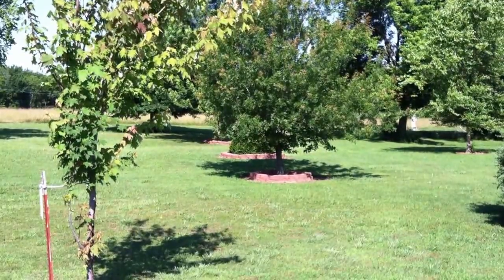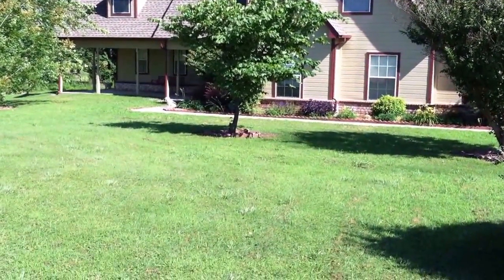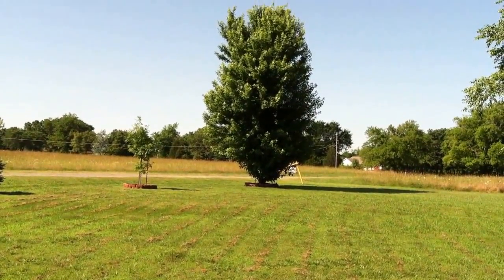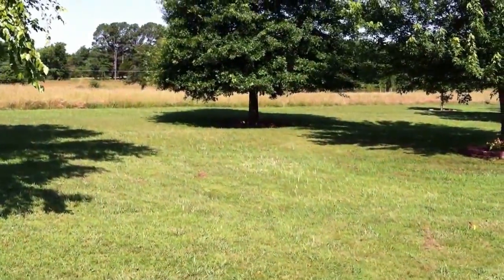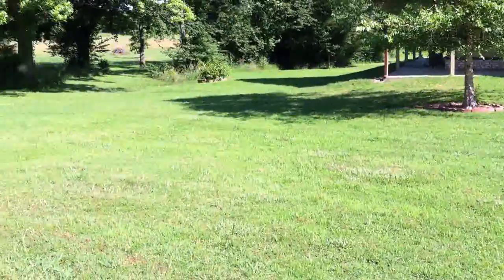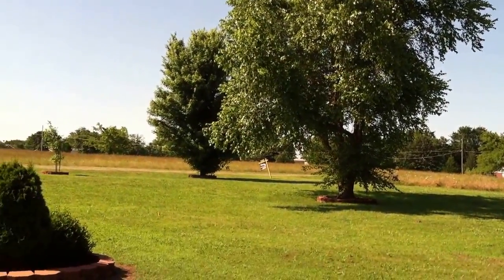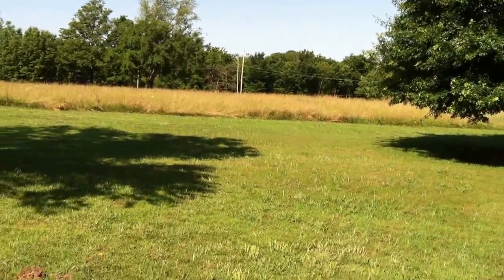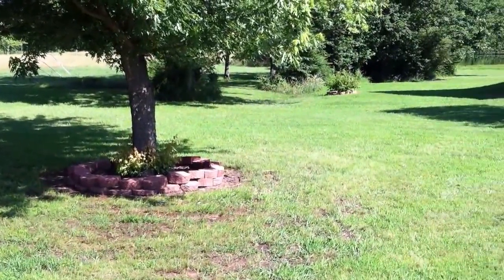Front Yard & Landscaping Tour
Viewing front yard. Sunny, mid-morning with birds singing in northeastern Oklahoma. Ongoing documentation of property, improvements, history, efforts, and wildlife habitat.

Birds Heard, Seen, Discussed: Eastern Meadowlark, Eastern Bluebird, Baltimore Oriole, Northern Mockingbird, Turkey Vulture, Black Vulture, Barn Swallow, Northern Harrier, American Kestrel, Red-tailed Hawk, Swainson's Hawk, Yellow-billed Cuckoo, Ruby-throated Hummingbird.

Trees & Bushes: Pecan, Shumard Oak, Redbud, River Birch, Kwanza Cherry, Crepe Myrtle, Colorado Blue Spruce, Pin Oak, Red Maple, Silver Maple, Post Oak, Poplar, Rose of Sharon, .

Animals, Insects: Wasps (Red, Paper, Yellowjackets).

Dogs: Eddie Bear the Cairn Terrier.

Wagoner County, Oklahoma, Long Bay at Fort Gibson Lake